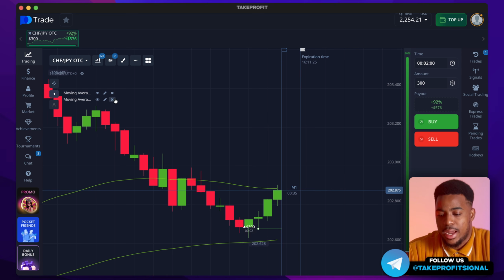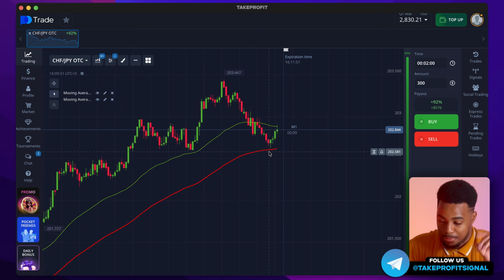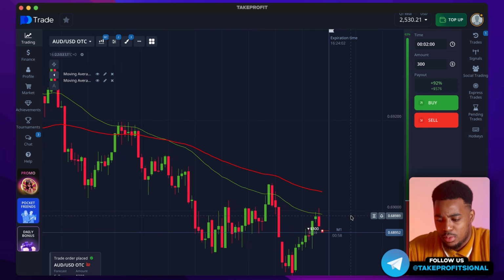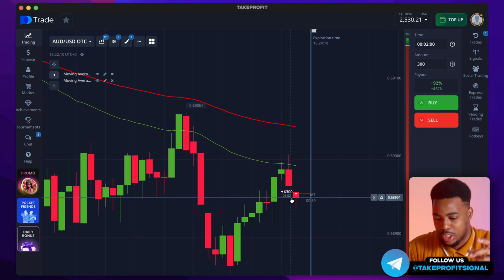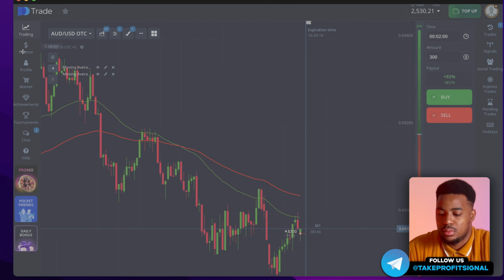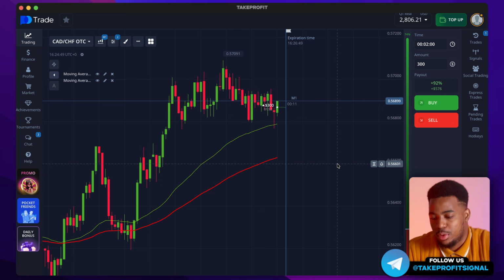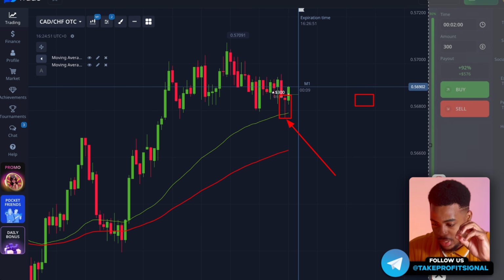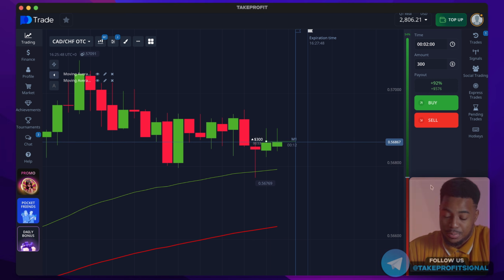This Indicator Combo Gives The MOST ACCURATE Pocket Option Signals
Most traders pick one indicator and wonder why they keep losing. This video reveals the exact indicator combo that generates the most accurate pocket option signals — tested live, real money, zero guesswork.

Whether you're new to binary options trading for beginners or already know your way around pocket option trading, this binary options strategy filters out false entries and gives you clean, high-probability signals every session. Follow along as we build the complete pocket option strategy from scratch and run live trades in real market conditions — this is the closest thing to a full binary trading course in a single video.

📌 WHAT YOU WILL LEARN:

✅ Why one indicator always fails — and what to combine it with
✅ Exact settings for the best binary options trading strategy
✅ How to read the best pocket option signals without second-guessing
✅ Live trading on pocket option — entries, exits, results
✅ How to turn this combo into your go-to best binary options strategy

⏱ TIMESTAMPS:

0:00 — The indicator mistake that's silently killing your winrate
1:05 — Indicator #1 setup — the one setting most traders get wrong
2:40 — Indicator #2 — why THIS combo works when nothing else does
4:15 — The exact signal rules: when to enter, when to skip
5:30 — 🔴 LIVE TRADE #1 — First signal fires… does it close in profit?
6:45 — 🔴 LIVE TRADE #2 — The setup 90% of traders would ignore
7:50 — How to apply this as a full system on binary options pocket option
8:25 — The one mistake that destroys even perfect signals